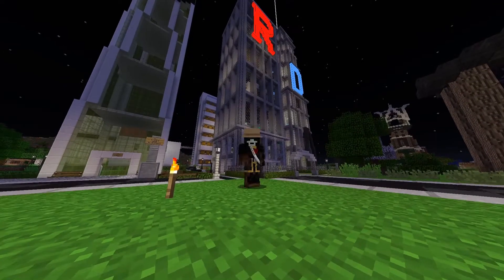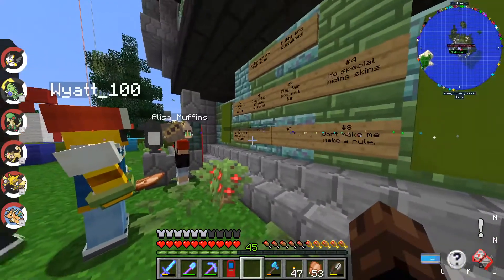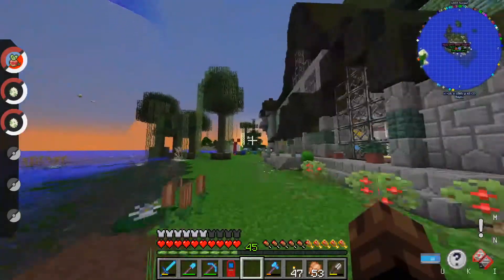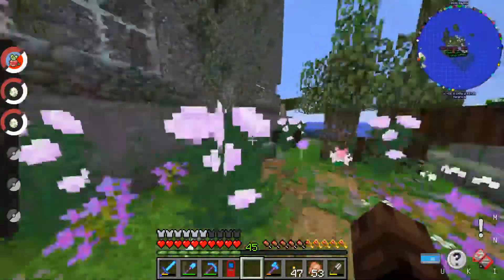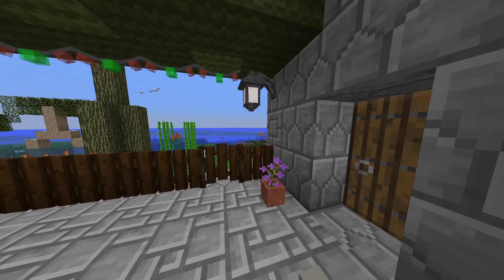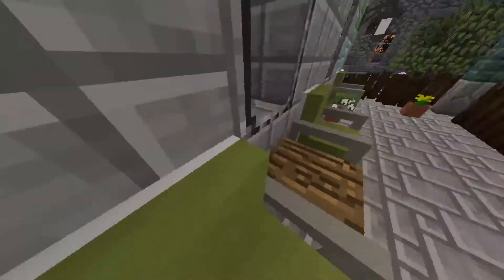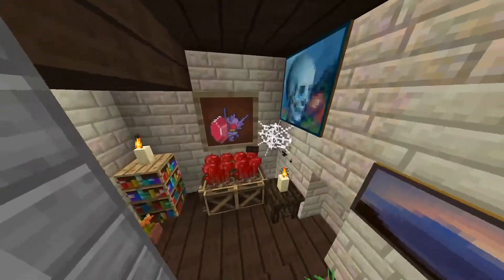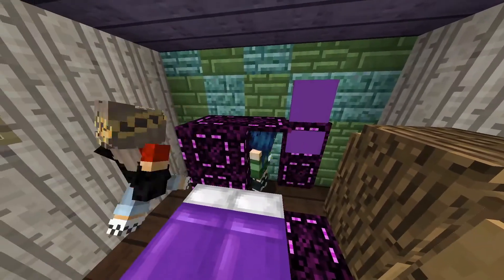MINECRAFT PIXELMON REVOLUTION! - EP23 - Maddie's Hide & Seek!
Welcome to the world of Pixélmon!  Beyond any charted maps or known regions a group of trainers find themselves in a completely wild area of the world!  With only small villages dotted across the land it’s up to our trainers to build this new region into a Pokémon utopia!  This wilderness needs order… it’s time for a Pixélmon Revolution!

Want to play along at home?

Follow along with the other trainers!

Thank you to our helpers this season:
Ixta
Jmac
JokeyBlokey
MaddieLynx
tjesteens
Trubby
Wyatt_100

Logo created by Steph K on Instagram @thedesigngurl